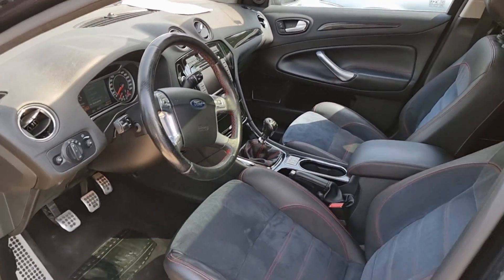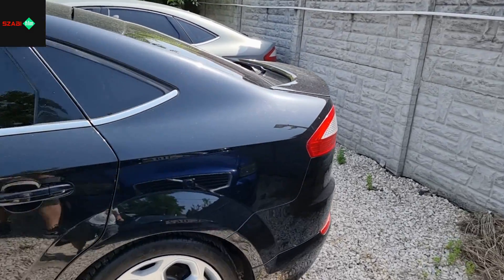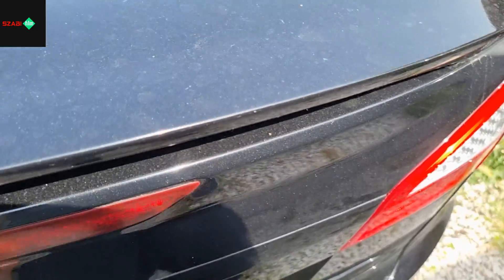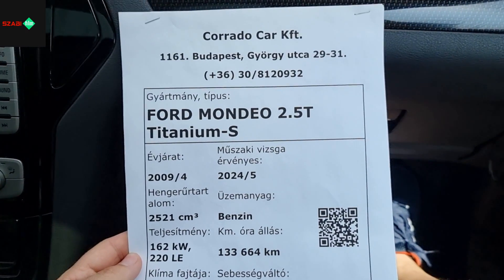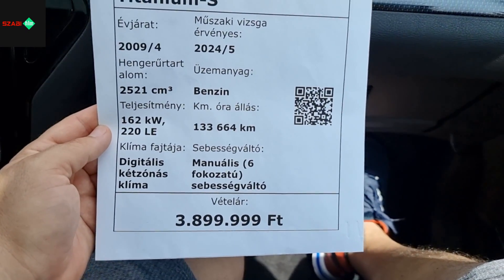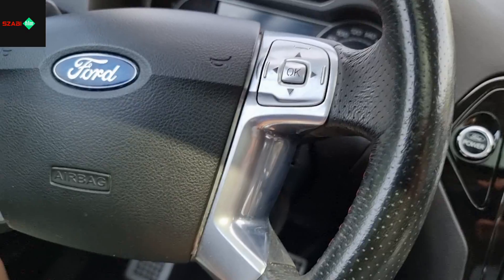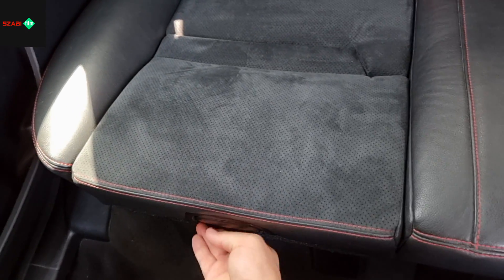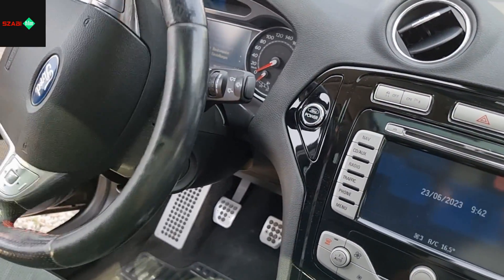A világ legjobb Mondeoja: FORD Mondeo 2.5T Titanium-S, 133.000km, 2009